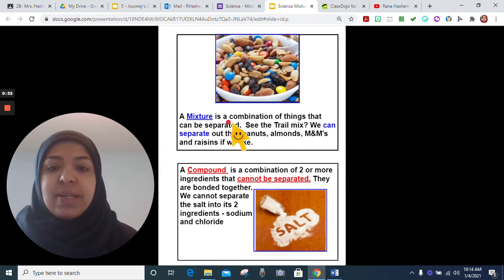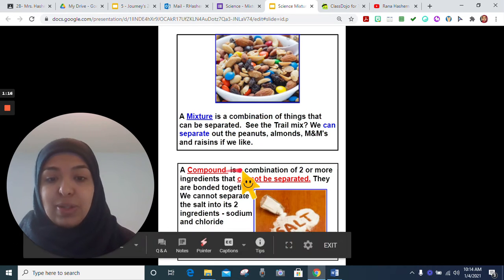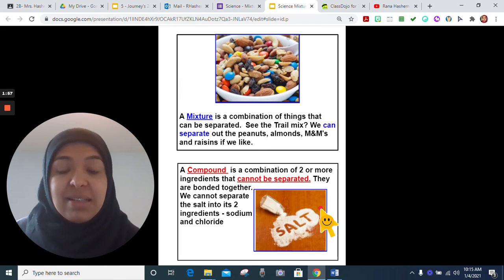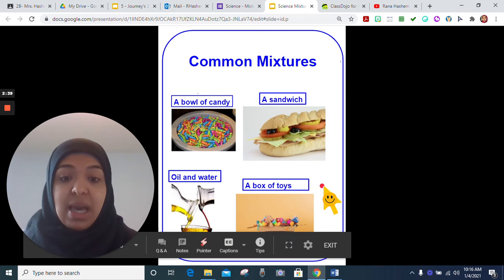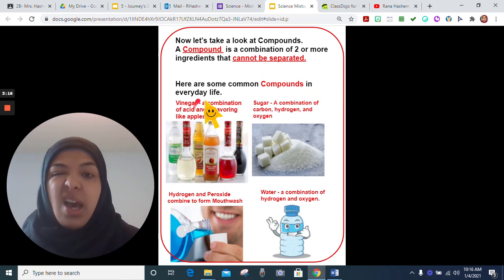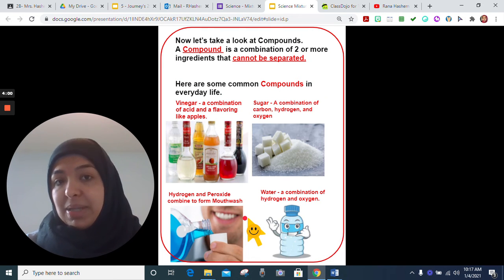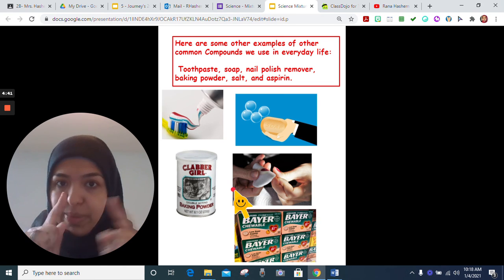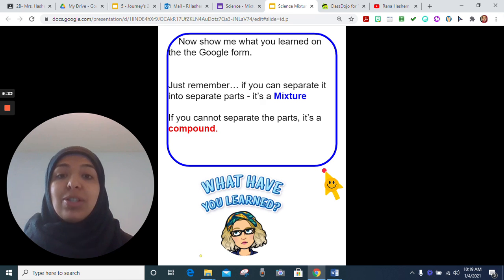Compounds and Mixtures